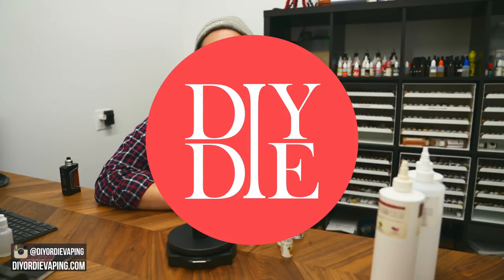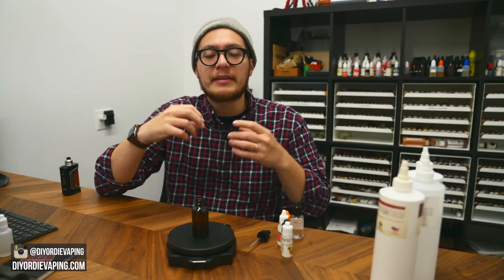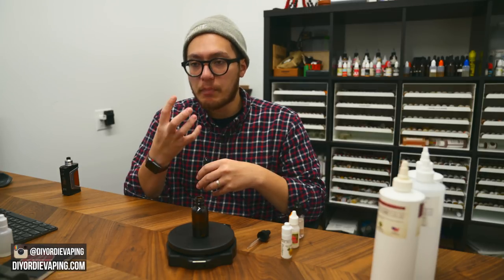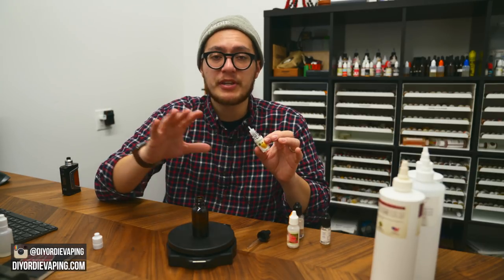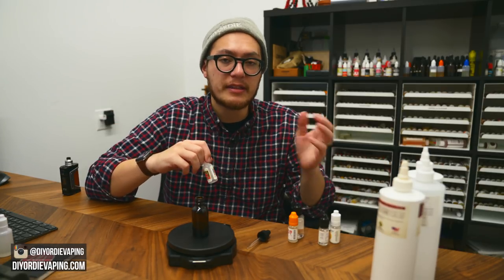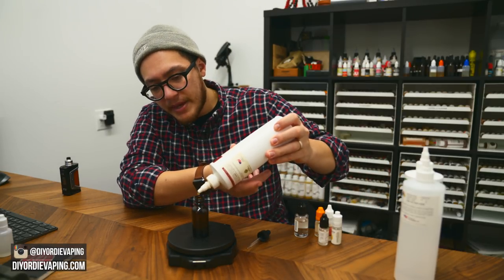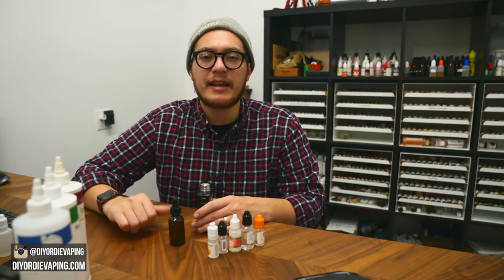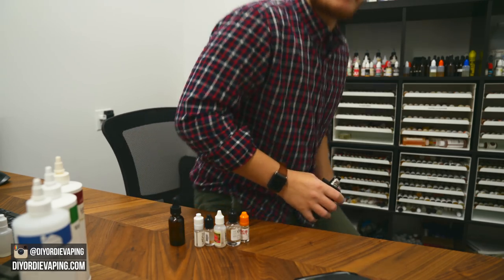Let's Mix: Mountain Rose Apple